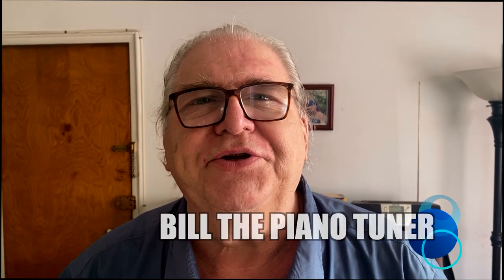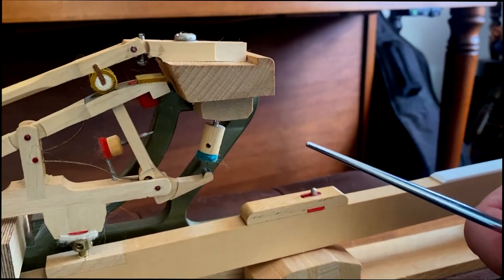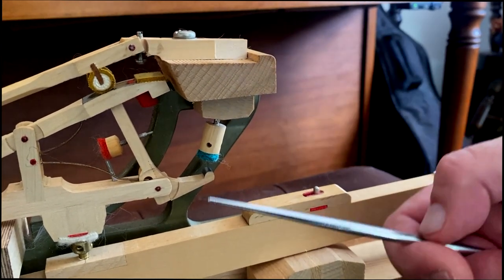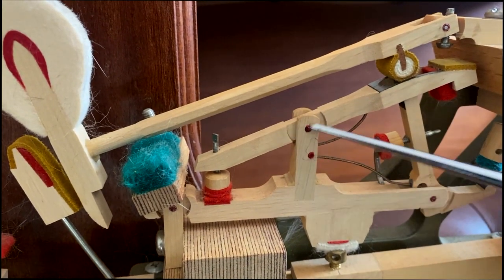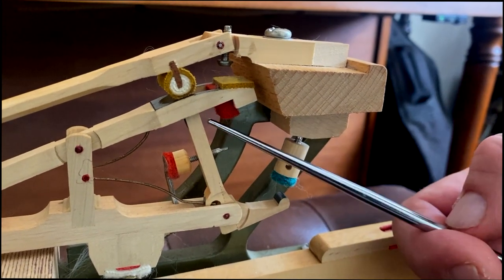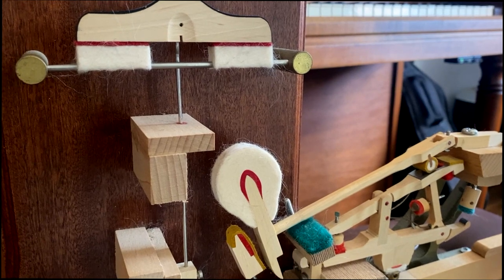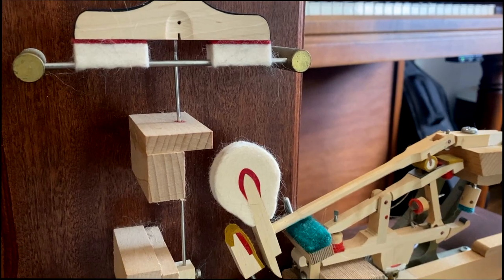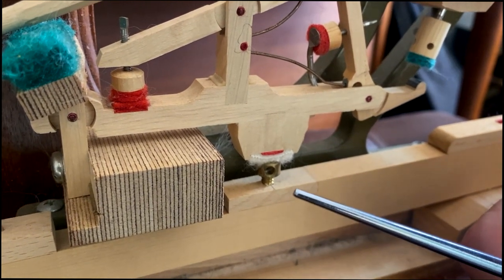Setting The Blow Distance